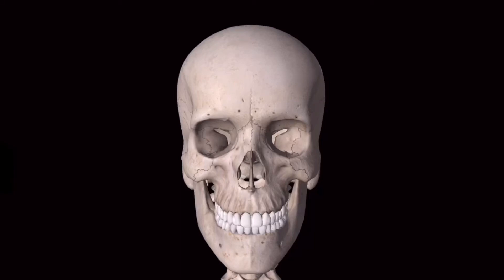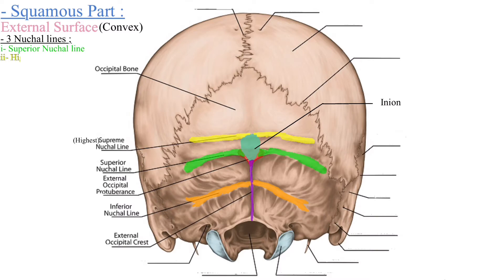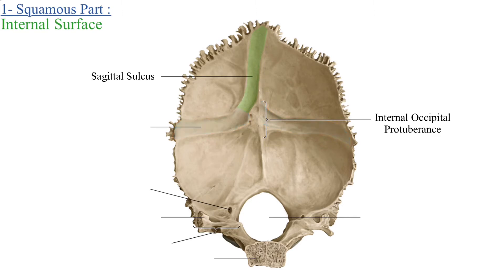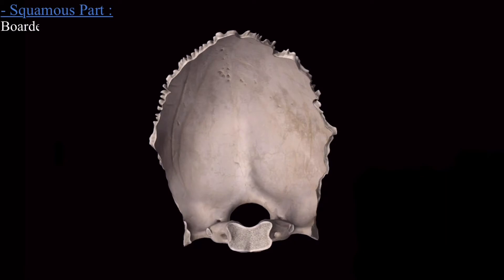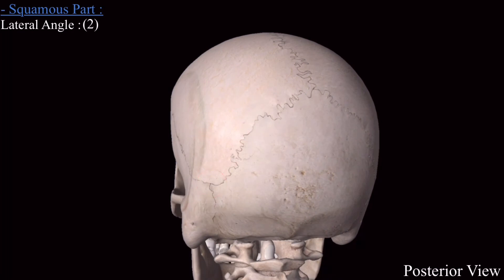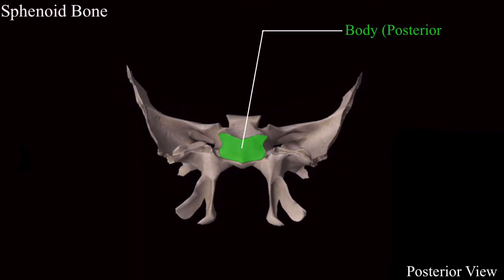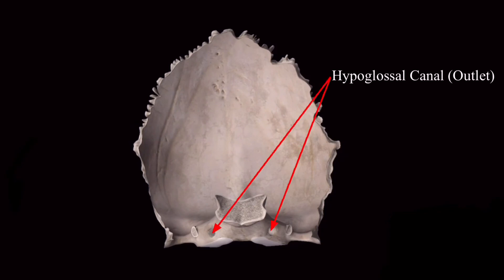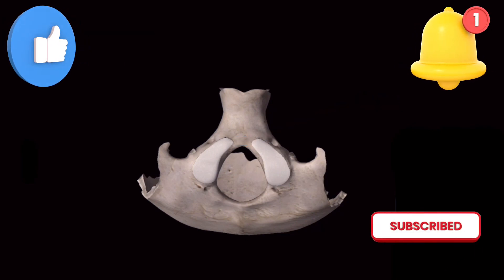The Occipital Bone Anatomy 3D, Parts, Landmarks and Explanation.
The Occipital bone anatomy 3d along with its parts , bony landmarks and explaination in the best way using 3d animations. Occipital bone parts are explained using images and 3d models. The occipital boneشرح is a cranial dermal bone and the main bone of the occiput (back and lower part of the skull). It is trapezoidal in shape and curved on itself like a shallow dish. The occipital bone overlies the occipital lobes of the cerebrum. At the base of skull in the occipital bone, there is a large oval opening called the foramen magnum, which allows the passage of the spinal cord. Skull Bones anatomy lectures part.